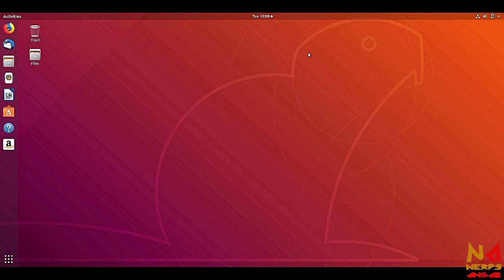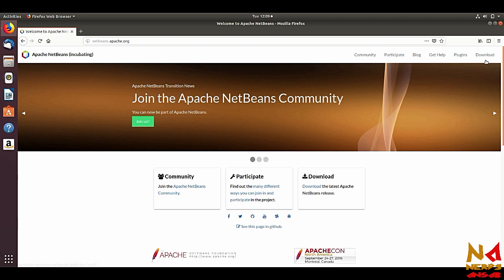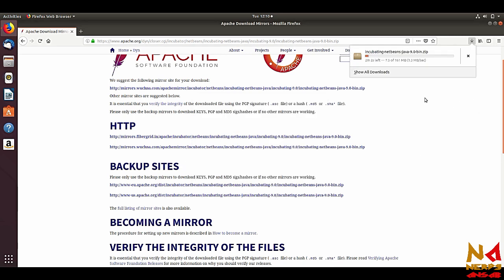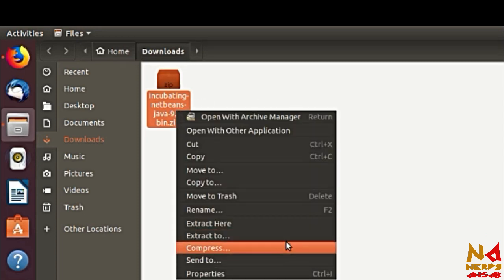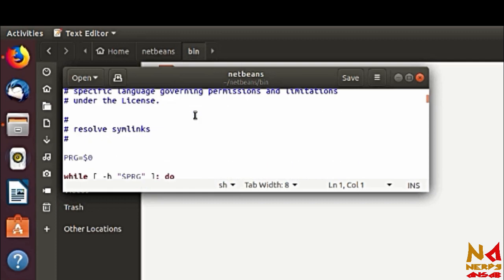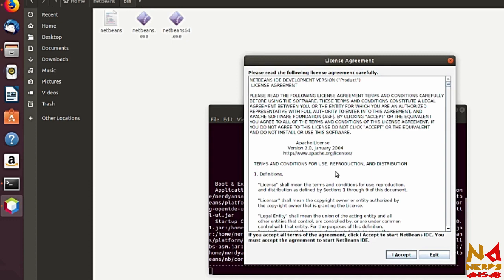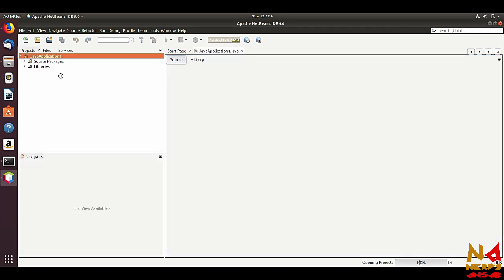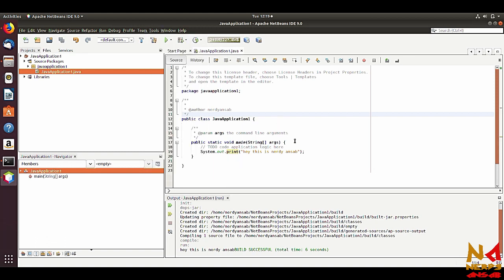Install Netbeans 9 in Ubuntu and other Linux Based Operating Systems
Learn how to install fully featured Apache Netbeans 9 on any Linux based OS like Ubuntu, peppermint and on many another operating system.